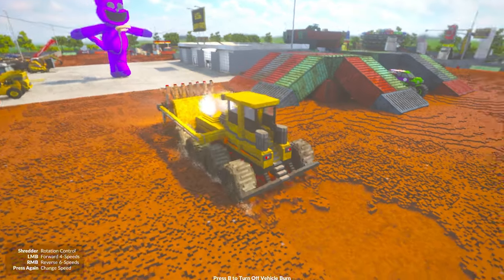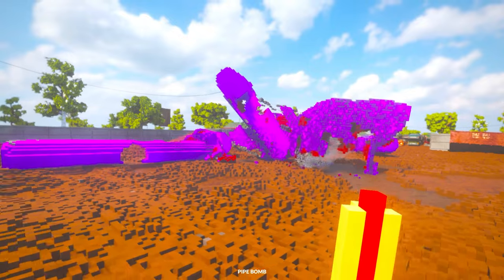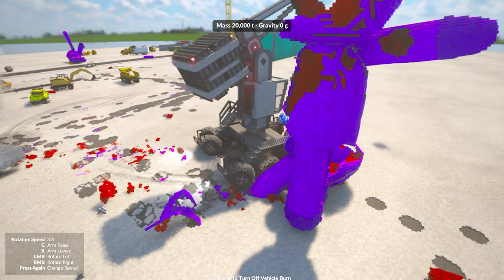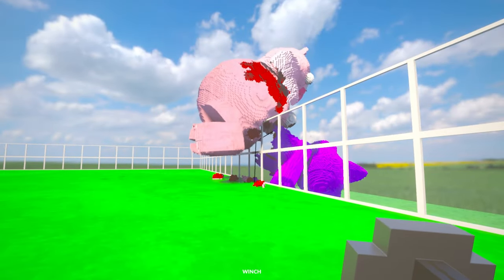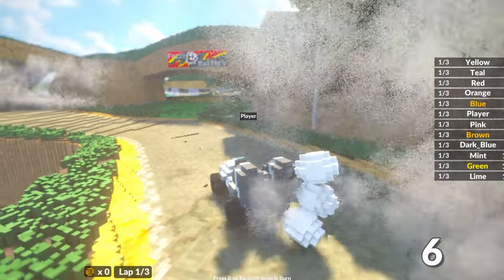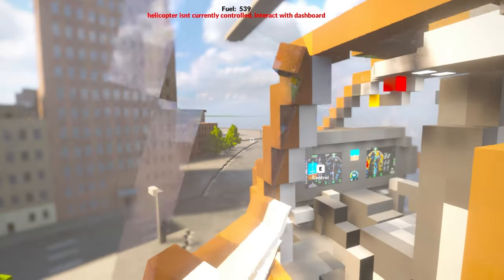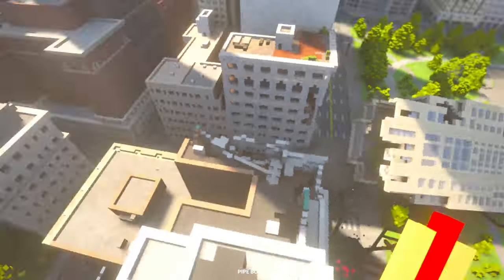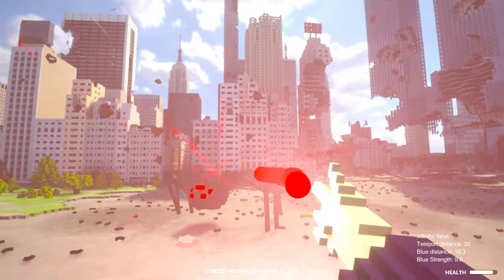CATNAP Fell Into a Giant Pool of ACID! - Teardown Mods Gameplay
Catnap gets melted into a giant pool of acid. What's happens when Catnap battles other monsters in these Catnap teardown mod, the teardown monsters are battling around a giant pool of acid, who will be the first to fall in? This is Teardown Mods!